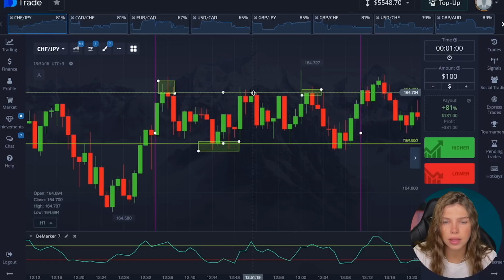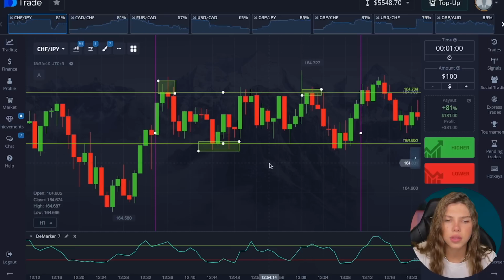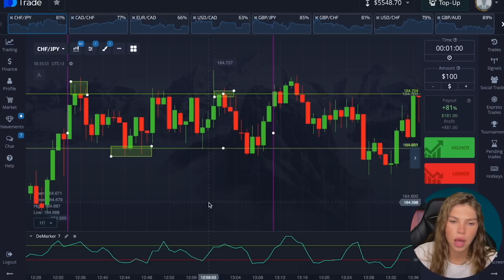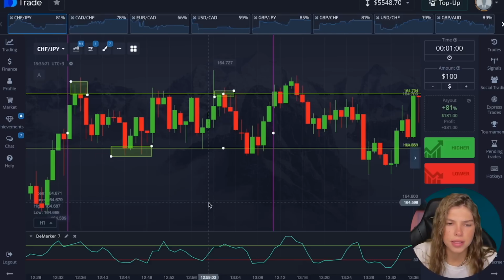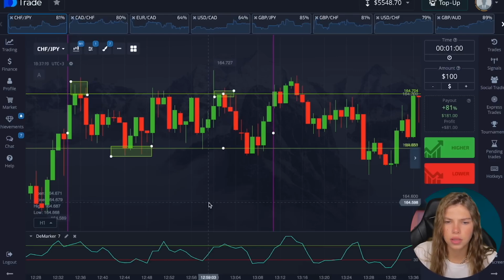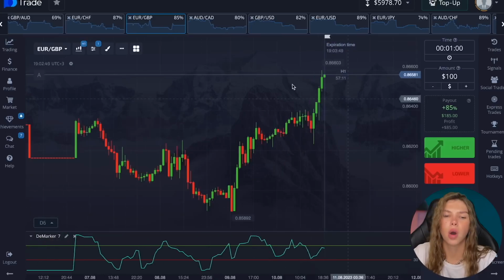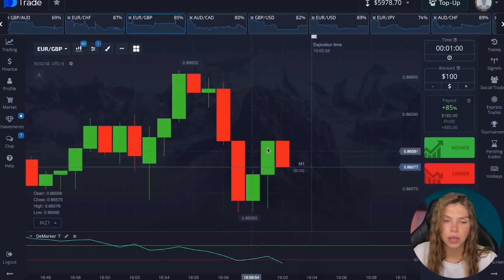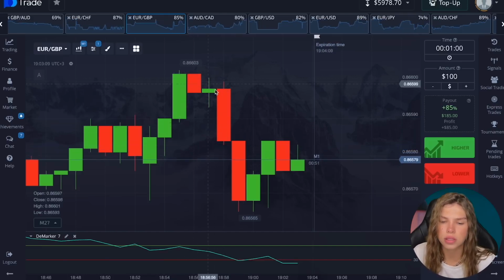Binary Options Trading Strategy with DeMarker Indicator | IT'S UNBELIEVABLE + $6000 PROFIT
day trading